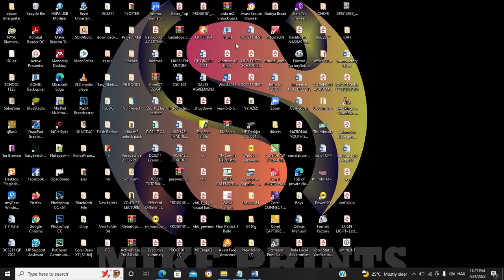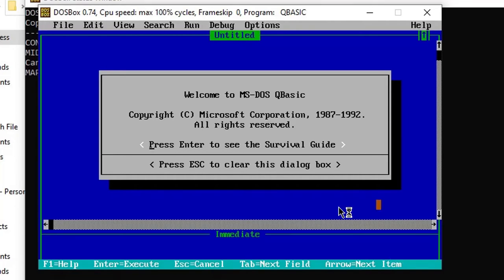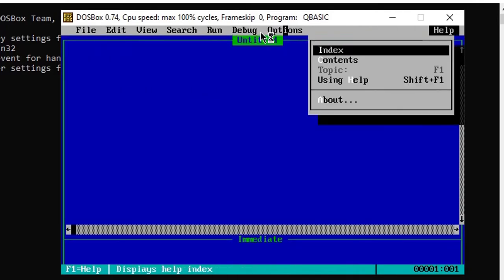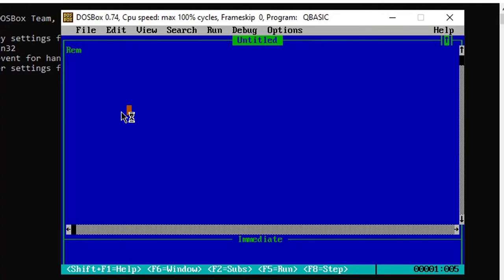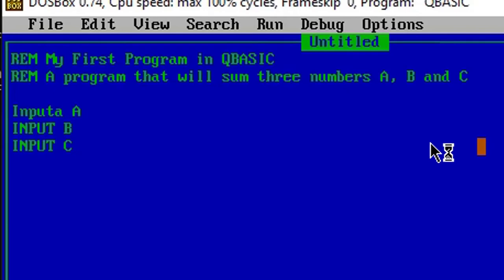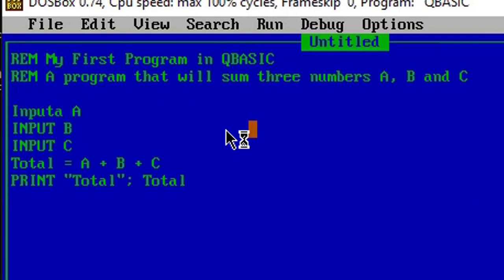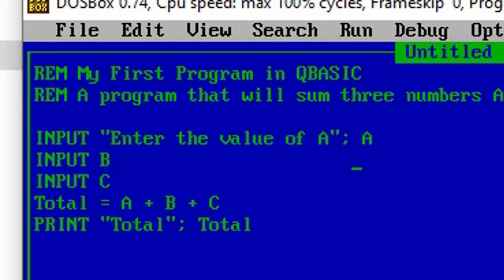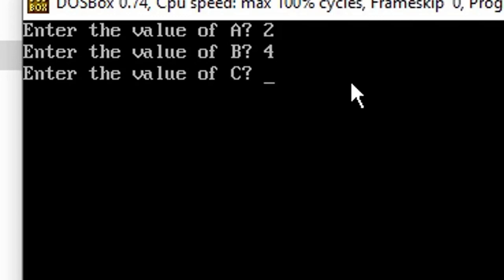Understanding QBASIC environment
Understanding QBASIC environment ~Step by Step